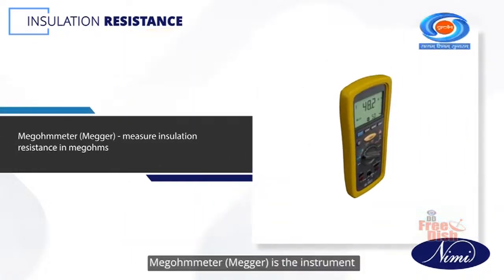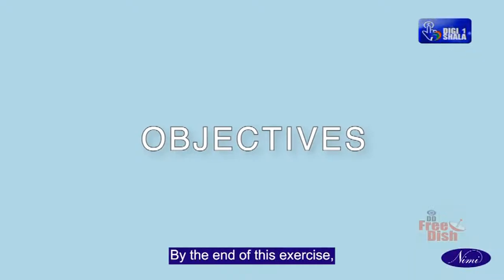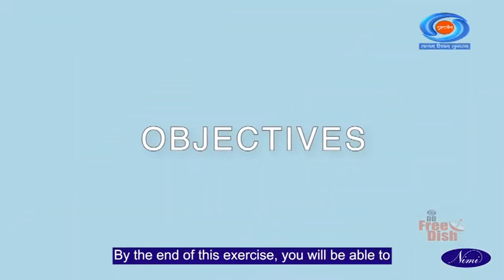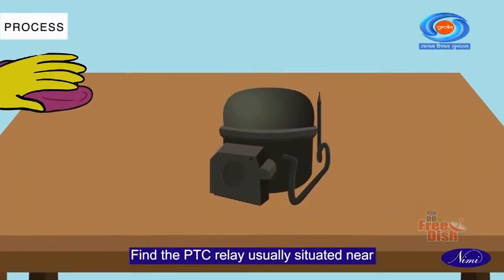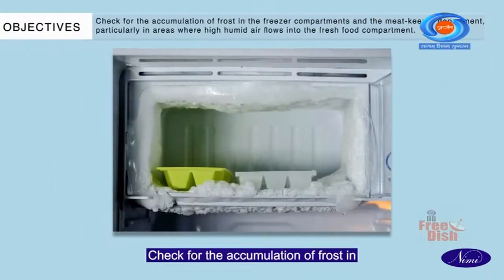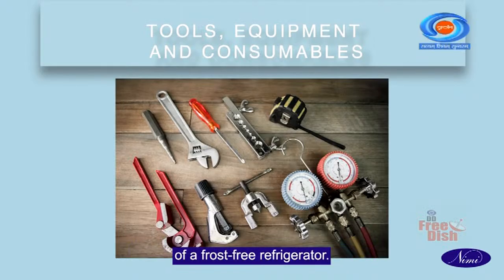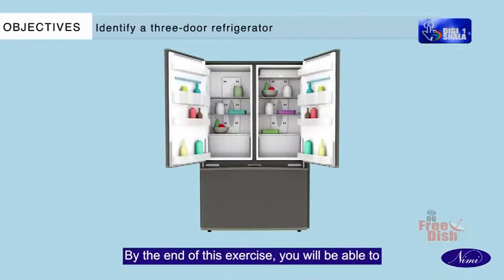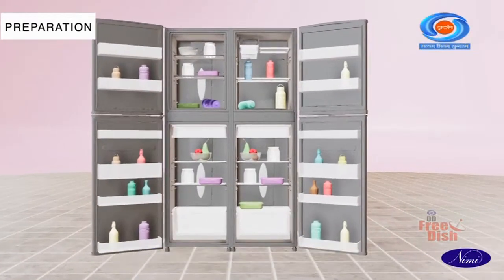Nimi - Digital Multimedia Learning DAY - 1248